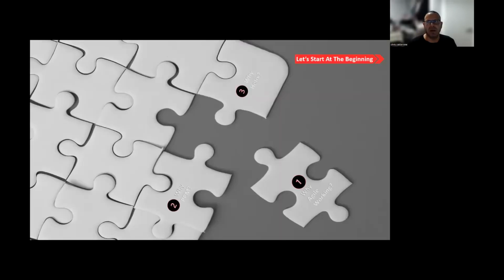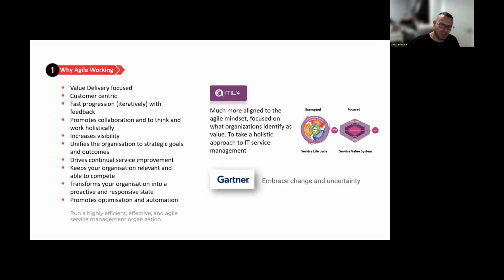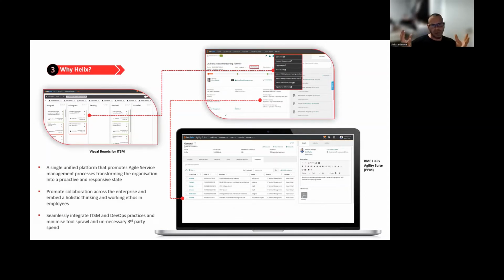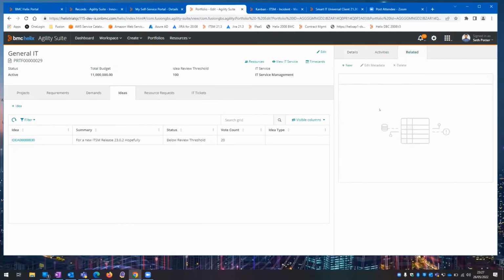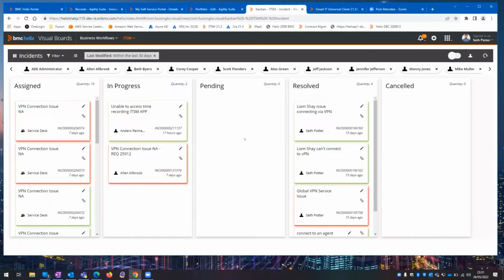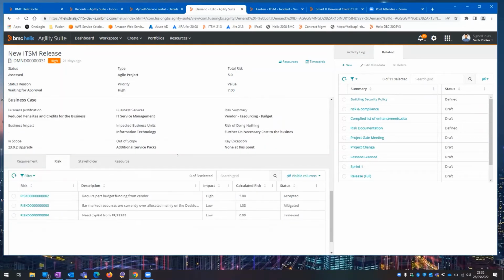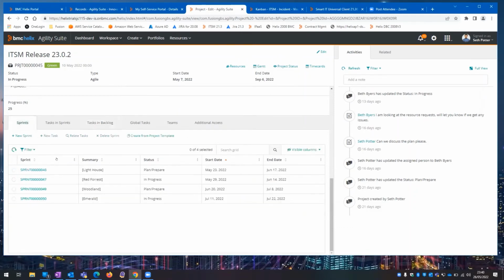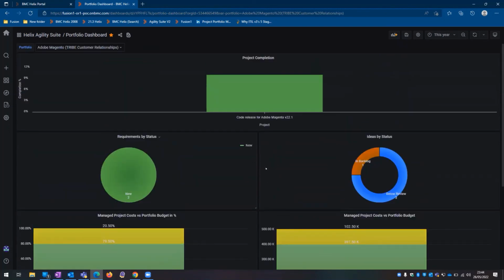VRUG 22.05 - Enterprise Agility/Visual Boards Suite for BMC Helix - Chris Calderone, Fusion GBS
Chris Calderone with Fusion GBS demonstrates "Achieving Agility Across the Enterprise with Visual Boards and Agility Suite for BMC Helix" at the May 2022 Virtual Remedy Users Group (VRUG)